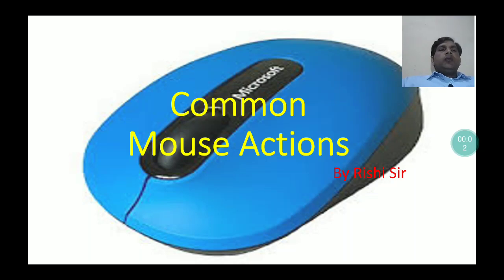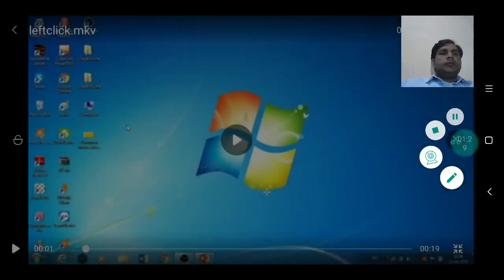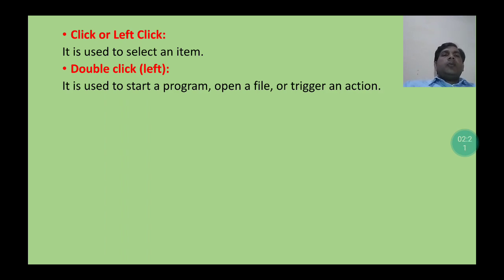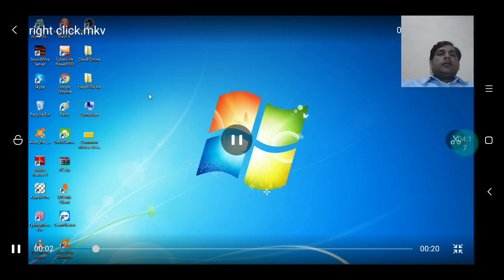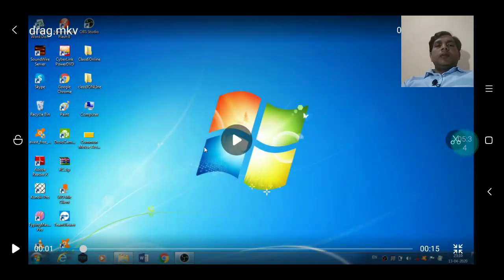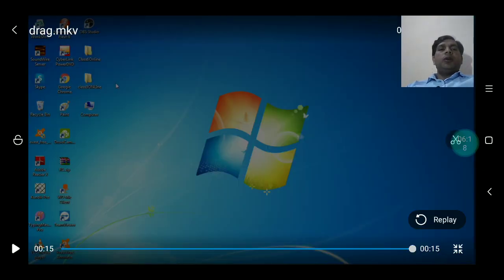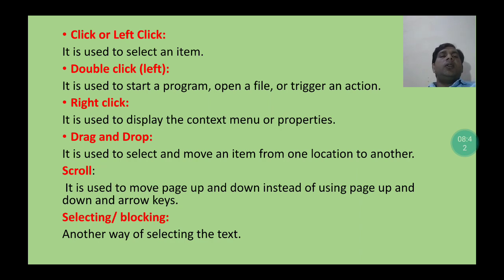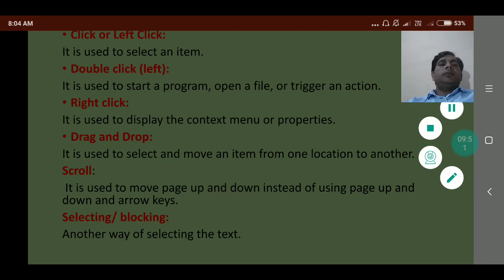Class 9 ch 02 Common Mouse Actions